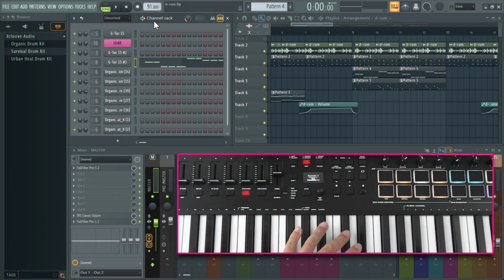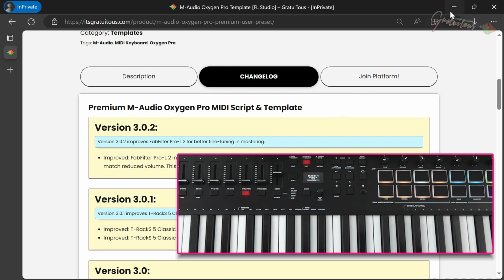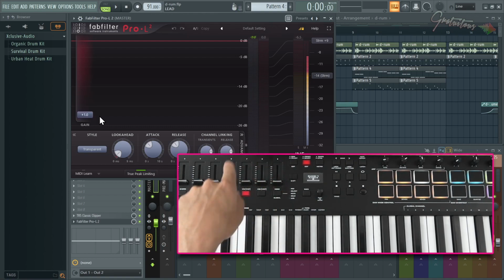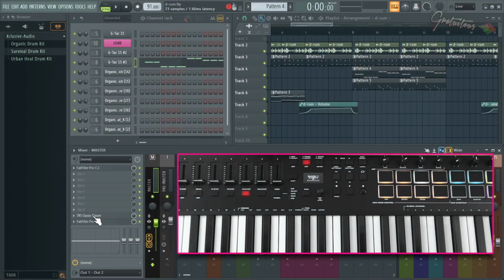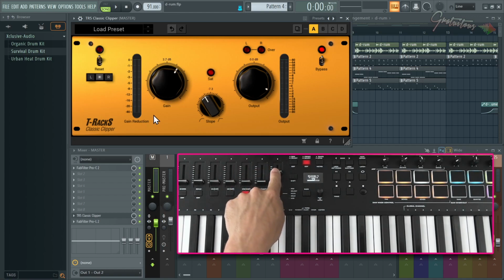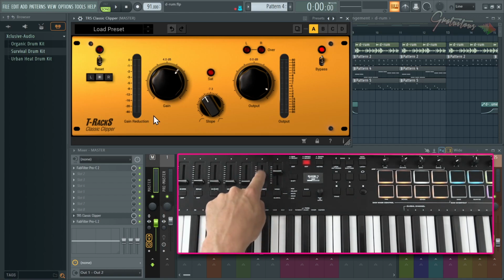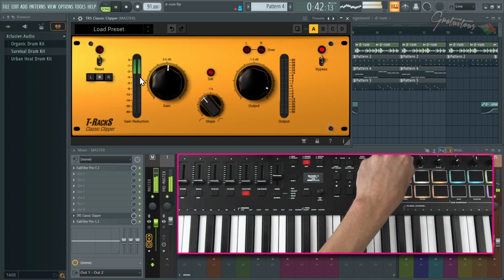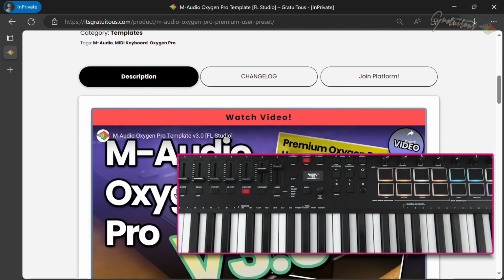[v3.0.2] M-Audio Oxygen Pro FL Studio Template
M-Audio Oxygen Pro FL Studio User Preset by GratuiTous gives a cool FL Studio hands-on workflow.